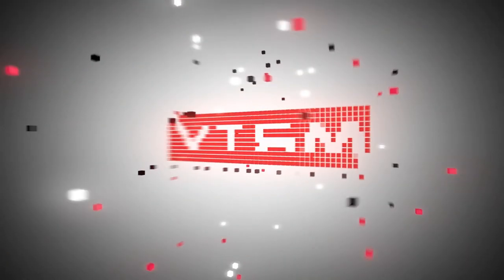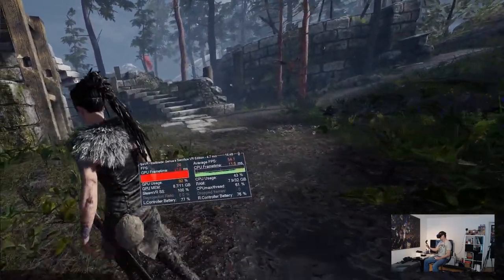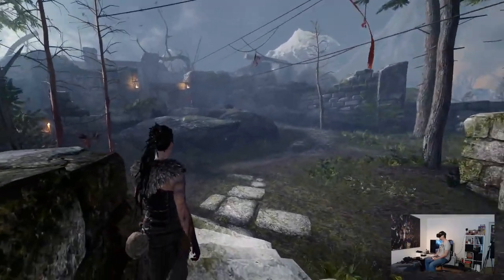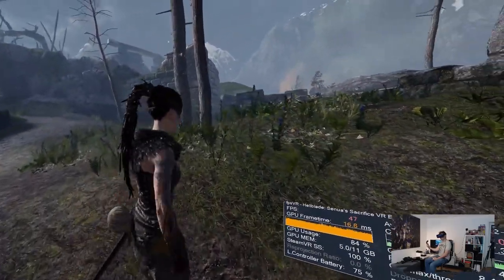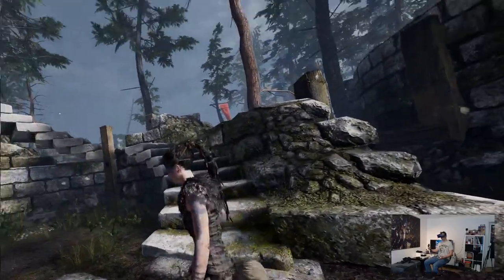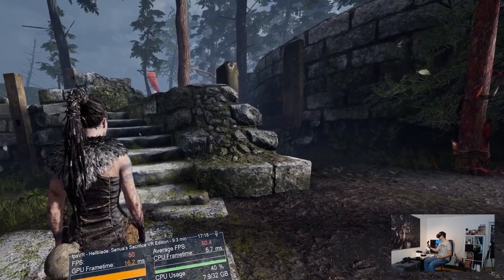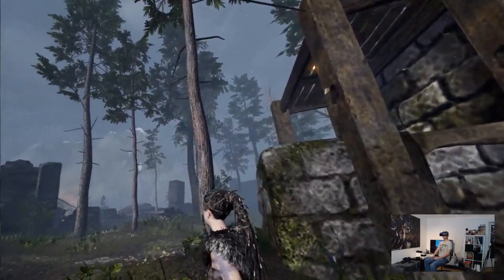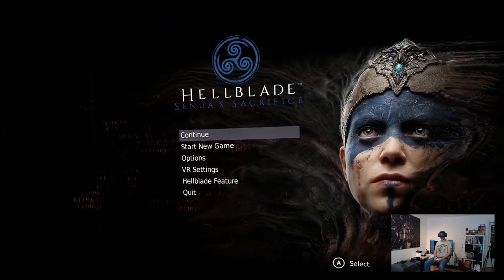Can You Run Hellblade On The Pimax 8K / 5K Plus With A GTX 1080ti? Pimax 8k vs Vive Pro Comparison!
Here is the next video of my video series where I test poular VR games with the Pimax 8k / 5k+ / Vive Pro on the GTX 1080ti graphics card! This time I am testing Hellblade Senuas's Sacrifice.

I am trying the game on all quality settings. And to answer the question: YES, you can run Hellblade on the Pimax headsets with a GTX1080ti. Find out in the video which settings you can use!

I am running the games with PiTool V. 1.0.1.76, PiTool Quality 1.0, Steam Supersampling 100% on the following computer:

GTX 1080ti

32GB DDR4 Ram (G.Skill Ripjaws)

1 TB Samsung SSD NVMe

4TB Seagate HDD